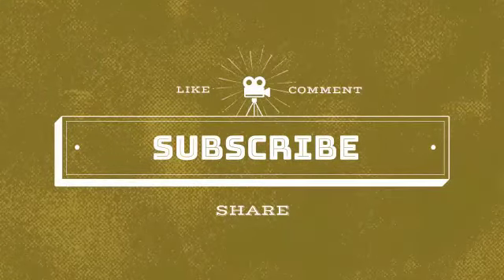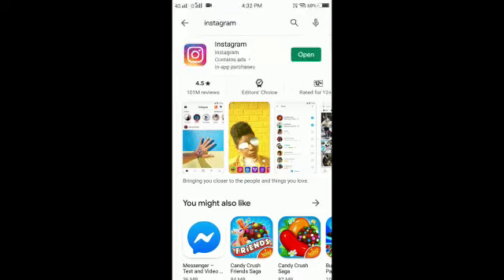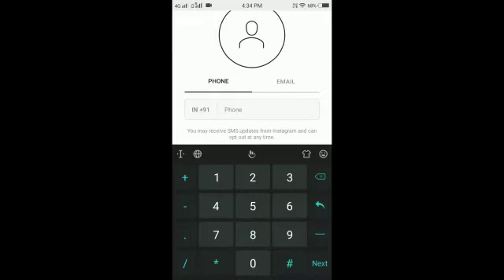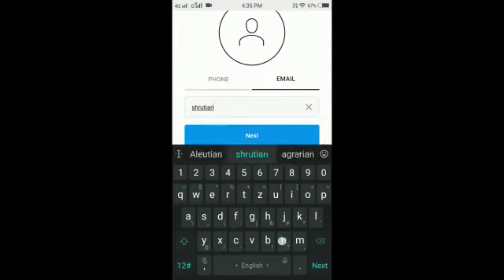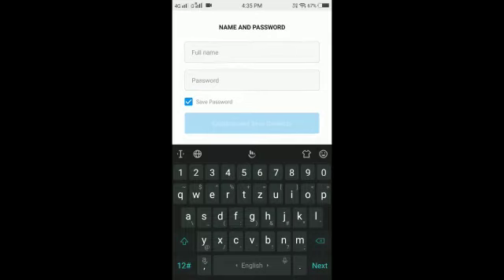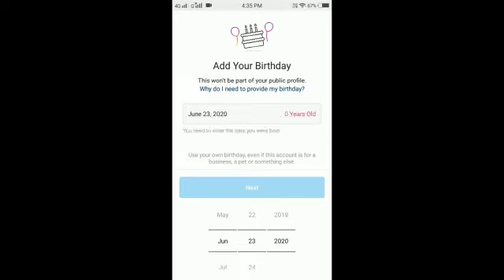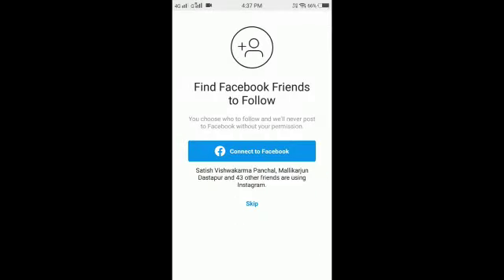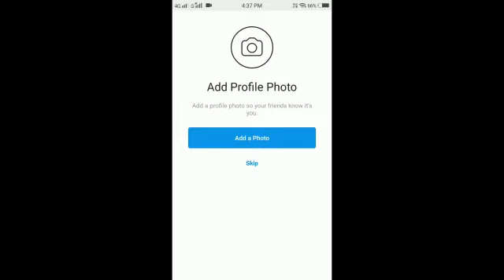How To Create Instagram Account ?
Process of creating instagram account account is explained in this video. This video is made by miss Shruti by Team MultiQuest. This video is uploaded by channel Technical Camp.
Procedure of installing Google Play store in PC is explained in this video. This video is made by miss Shruti. Video by channel Technical Camp by Team MultiQuest.